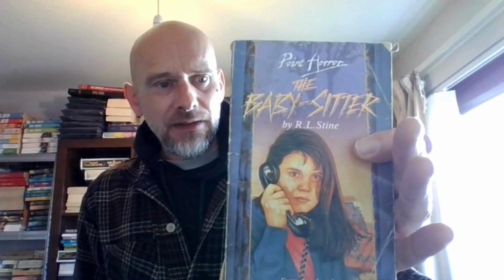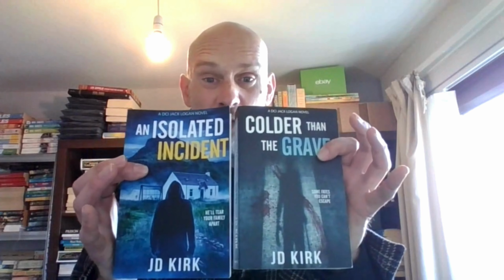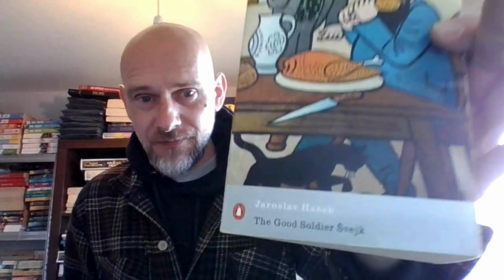How To Source 100s Of Items In A Day - Selling Books On Ebay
A little list of all the things I use in my book selling enterprise.

100m (almost) of Bubble Wrap
(Same company stg-trading on ebay, you can get it a little cheaper if you buy bulk)